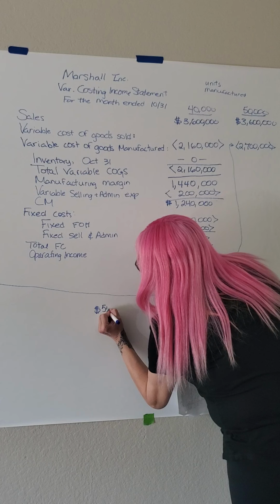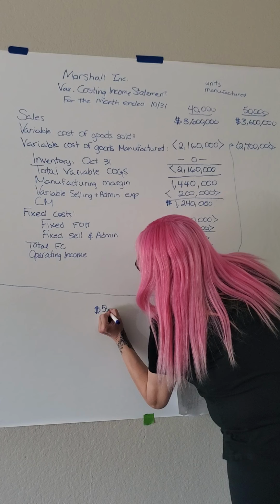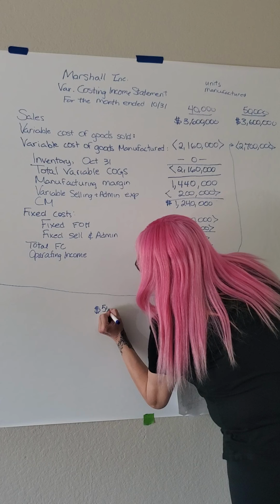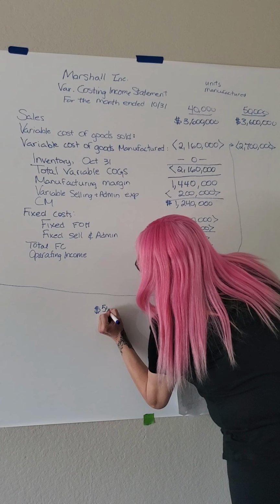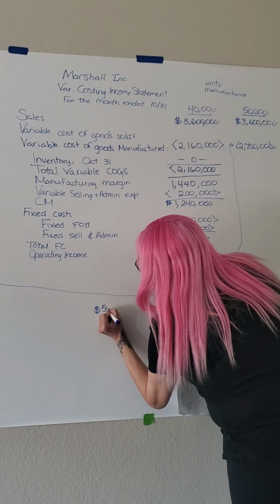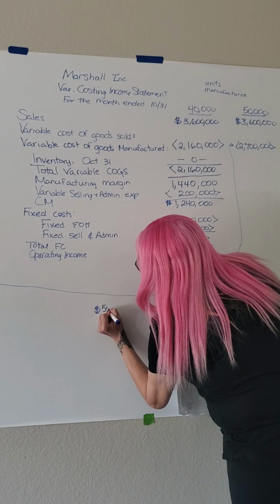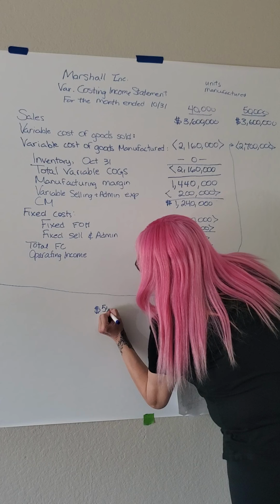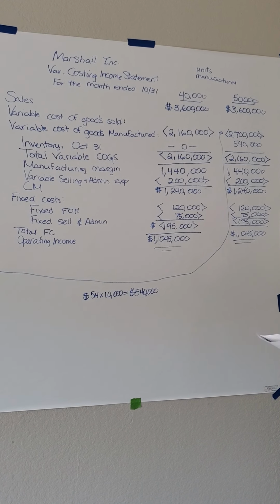October 6, 2020